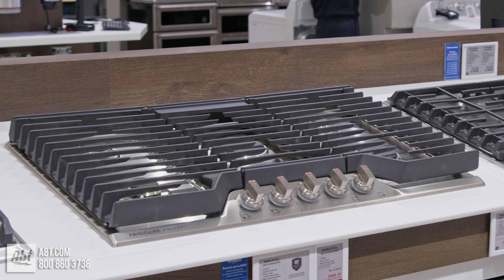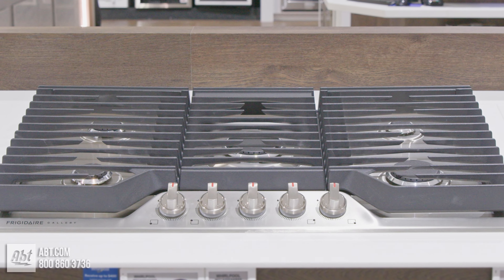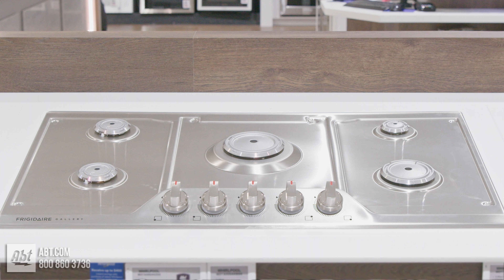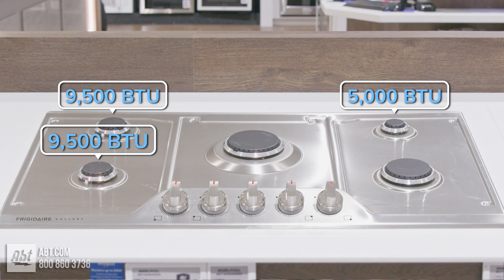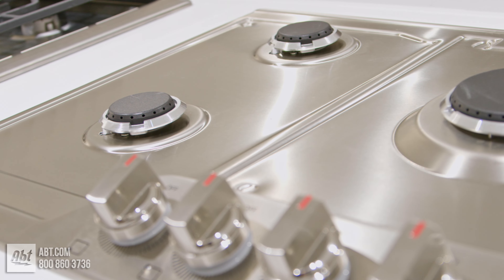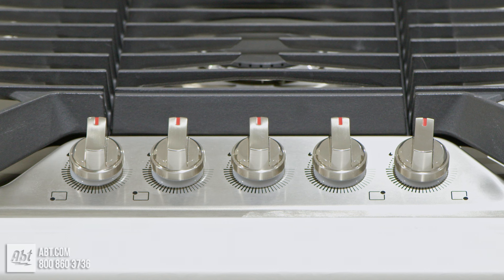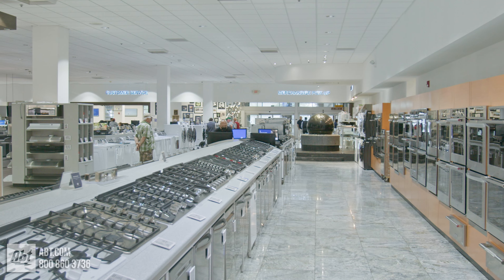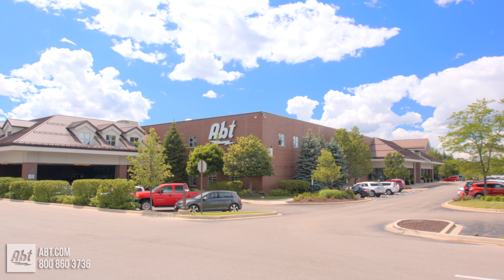Frigidaire Gallery 36in Cooktop GCCG3648AS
In this video we give you a closer look at the Frigidaire Gallery Series Cooktop model GCCG3648AS. This 36 inch gas cooktop is available in a black or stainless finish. The stainless model seen in this video features a stainless steel, Spill Safe burner surface along with 5 burners. Burner output highs consist of a 5,000, two 9,500, a 12,000 and an 18,000 BTU Quick Boil Burner. The simmer burner also allows you to cook at very low heat for delicate foods. Across the top are three cast iron grates that are easy to remove and clean. Finally, it comes with Frigidaire's Fit Promise that guarantees the cooktop will fit your existing 30 inch cooktop's cutout dimensions.